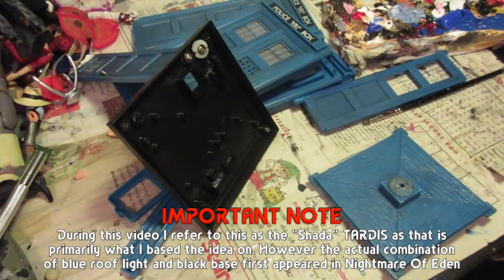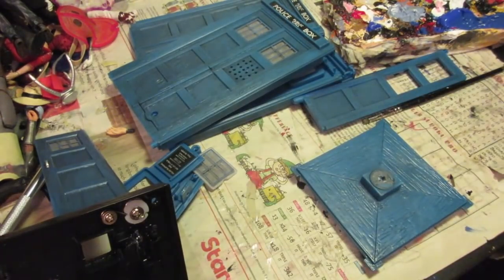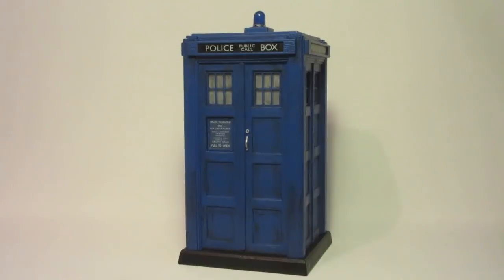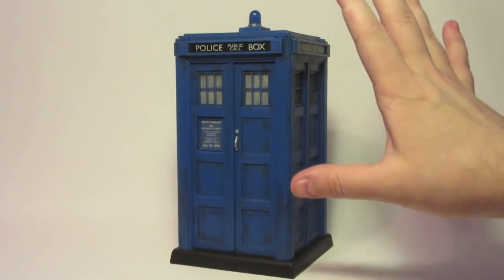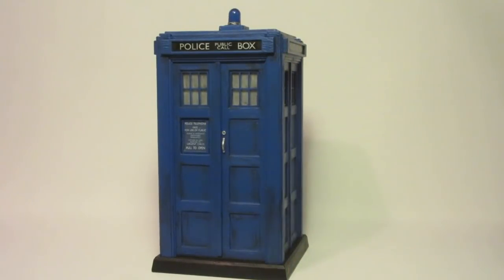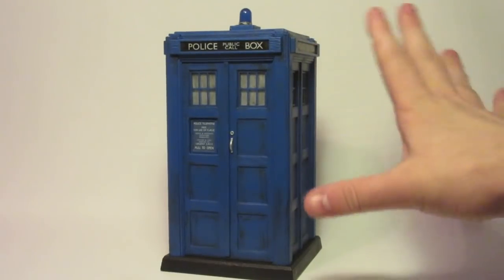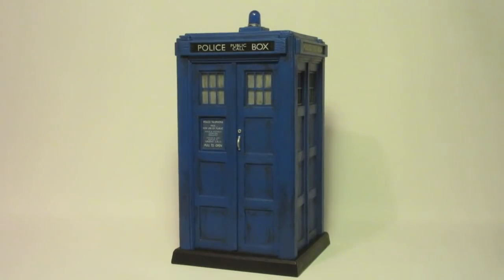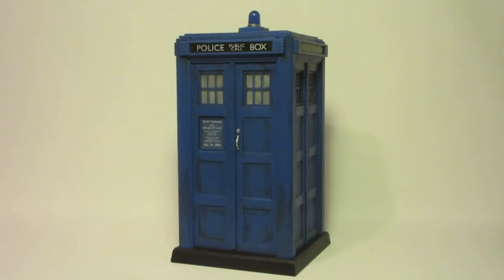Live From The Workshop : The Fourth Doctor’s TARDIS (Various Episodes)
Great to be back doing another classic TARDIS custom and this one is actually probably the easiest to do with any spare Third Doctor TARDIS’s you might have!

Stay Updated

Legal Stuff

Items of my own creation/modifications are considered fan-made and therefore exempt from copyright unless stated otherwise, any copyright on existing material used in any creations/modifications belongs to the respective companies and/or person